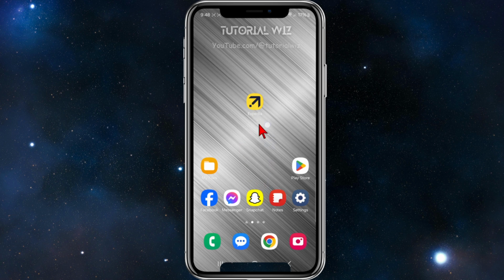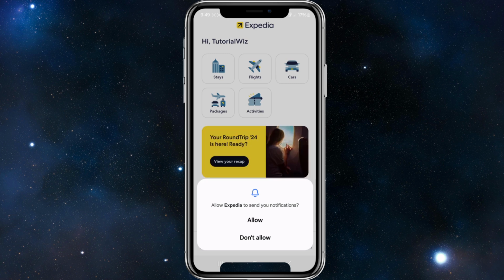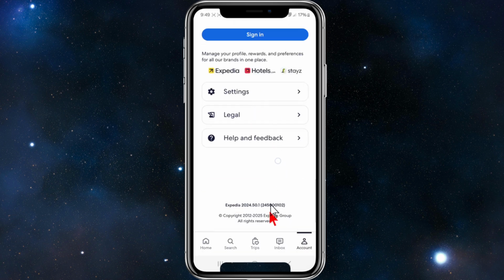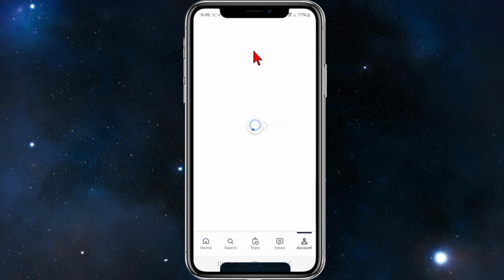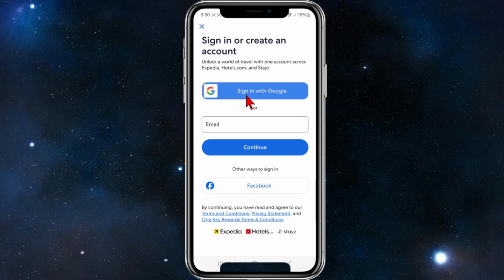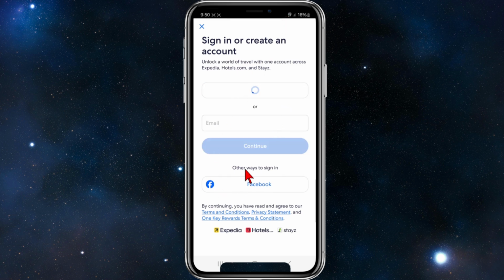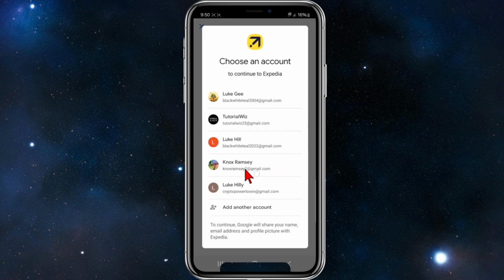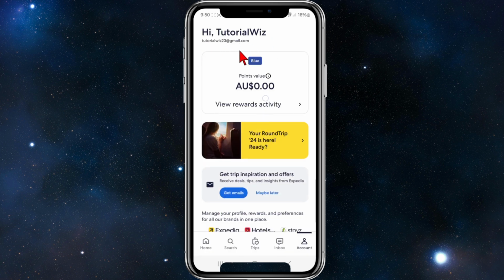How To Create Account With Expedia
In this video, we’ll show you how to create an account with Expedia. Follow these simple steps to sign up and start booking your trips today!